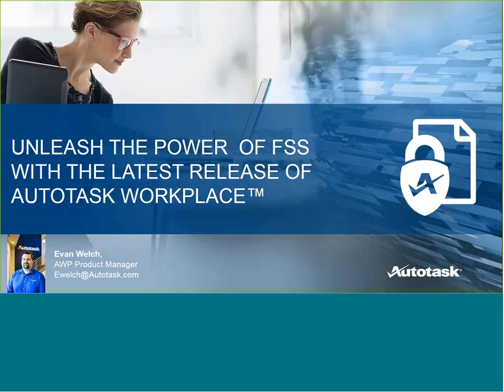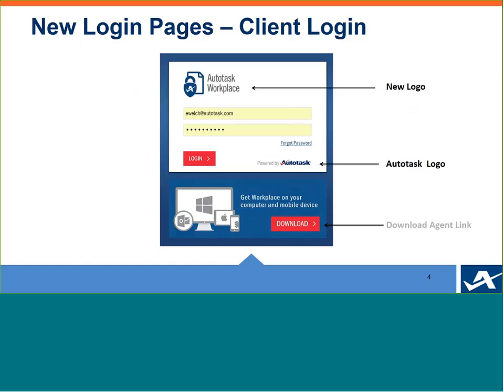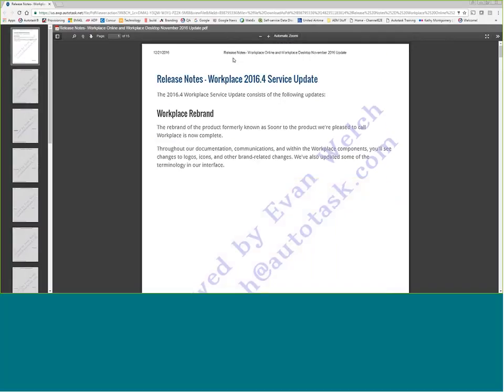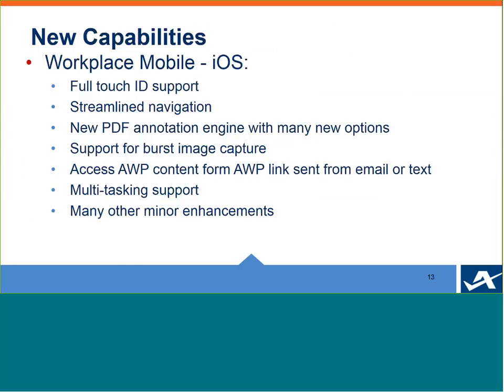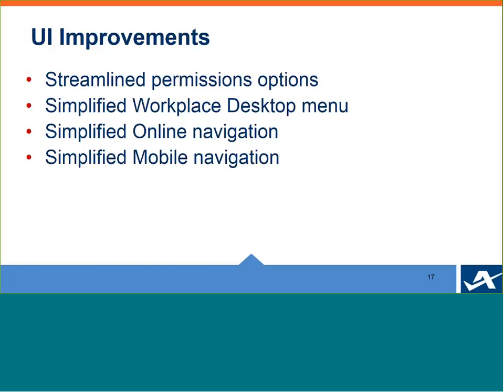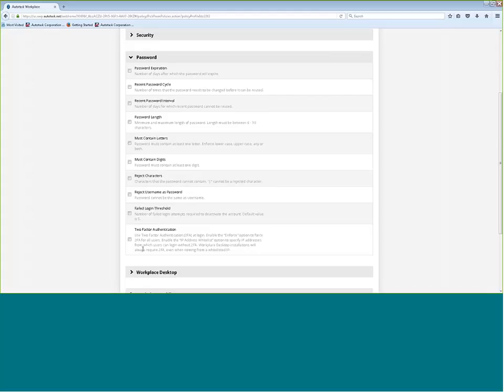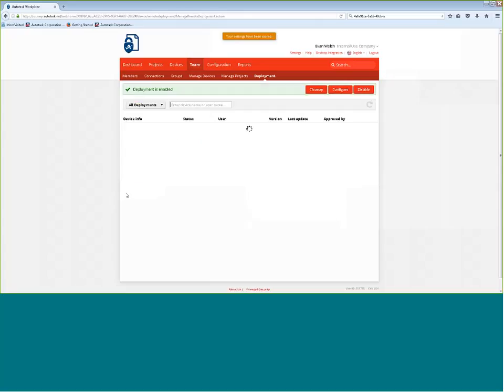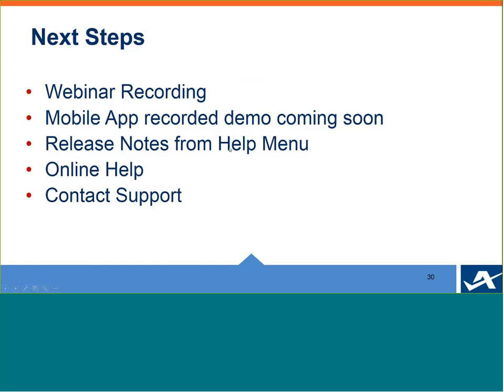Unleash the Power of FIle Sync & Share with the Latest Release of Autotask Workplace 20161228 2012 1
We are pleased to announce this exciting new update to Autotask Workplace™ (AWP), Autotask’s enterprise File Sync & Share solution, formerly known as Soonr.  Please join Evan Welch, AWP Product Manager, who will provide a detailed overview of the latest release.